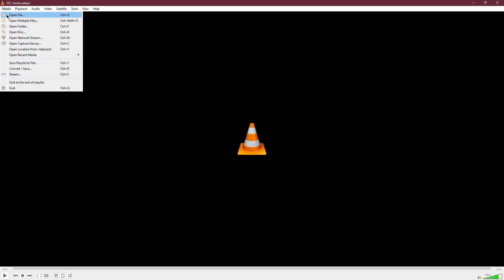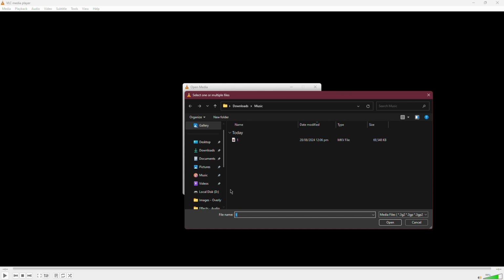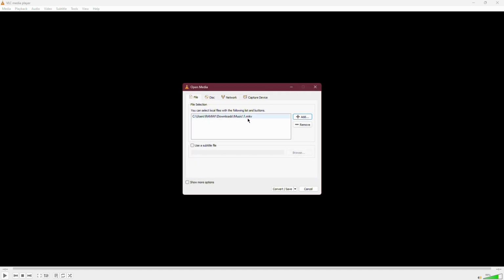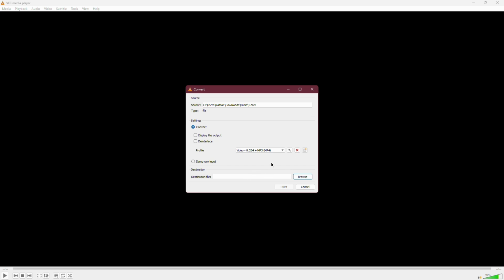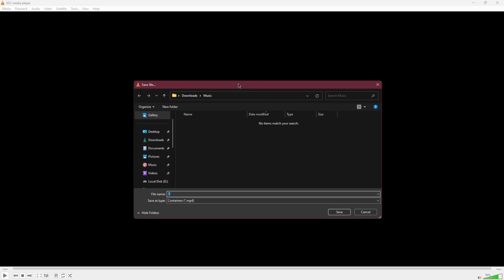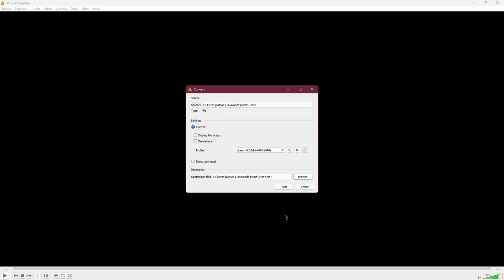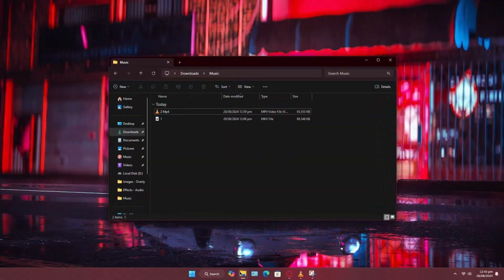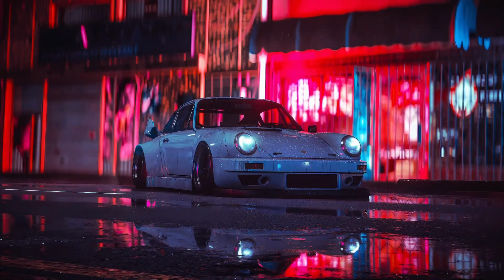How to Convert MKV to MP4 Using VLC Media Player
In this short tutorial I show you,  how you can use VLC as a free MKV to MP4 converter.